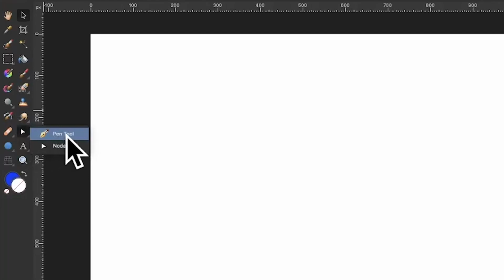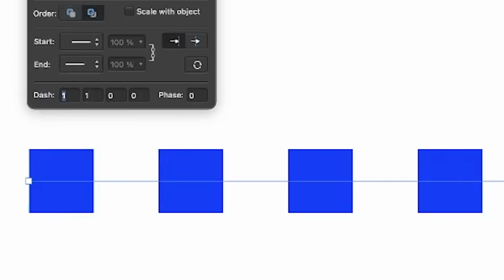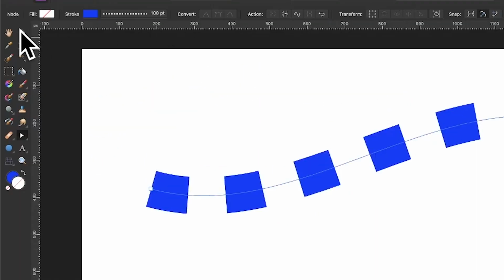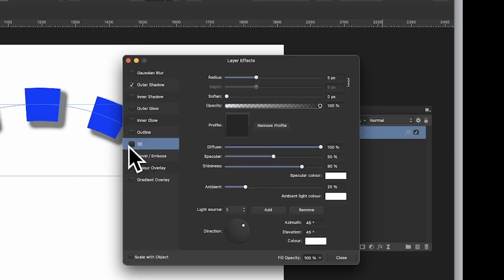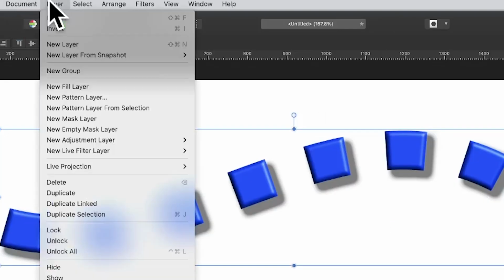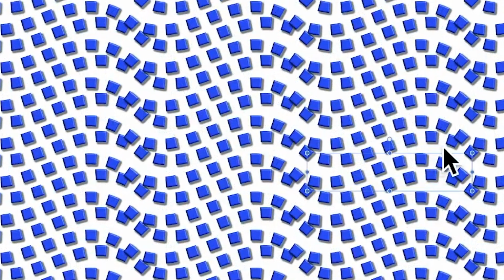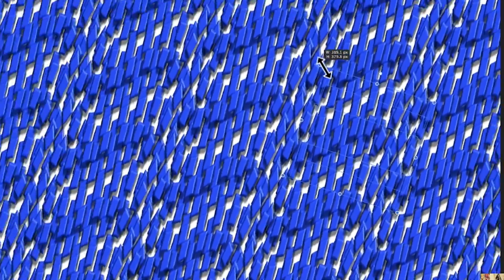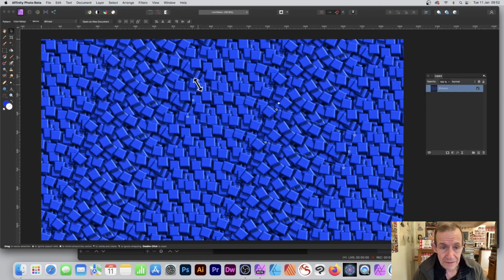Affinity Photo : How To Mosaic Pattern Effect Tutorial | Graphicxtras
You learn how to create a very basic Affinity Photo mosaic effect pattern design using layer styles
00:00 - Start
00:18 - Stroke
00:50 - Distort line
01:17 - Layer effects
02:15 - Pattern layer
02:32 - Duplicate layer